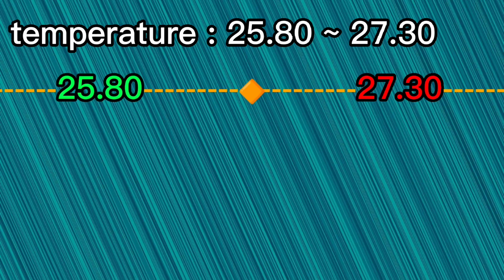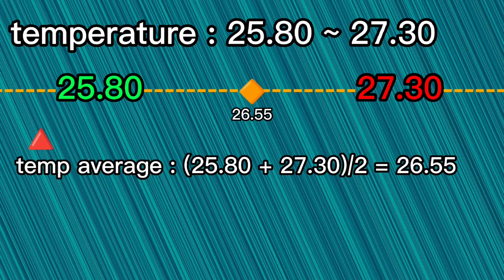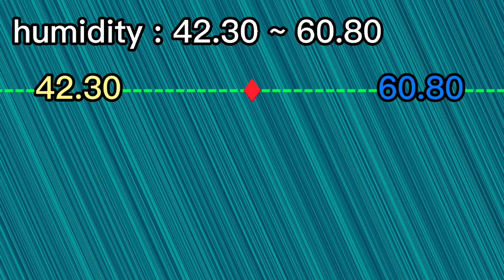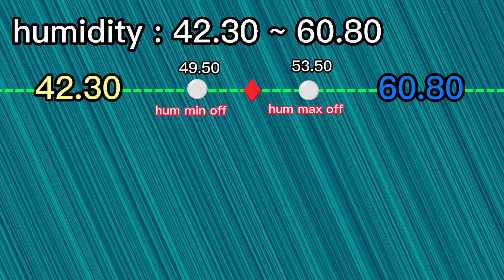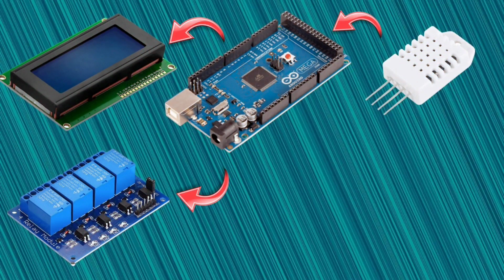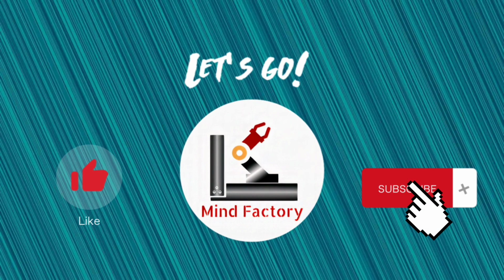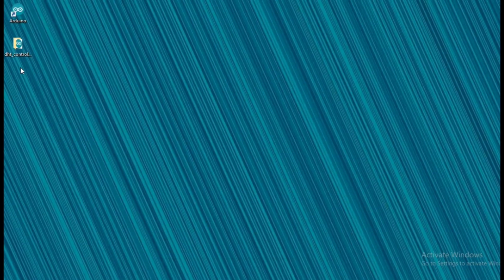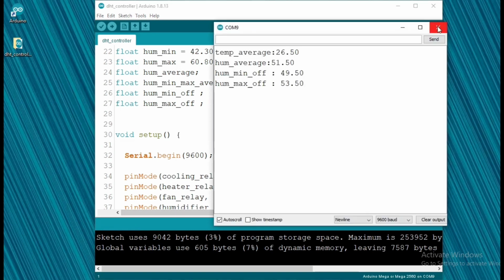Temperature and Humidity Control within a Customizable Range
In this video tutorial, we demonstrate how to build a temperature and humidity controller using a DHT sensor, Arduino Mega, character LCD, and a 4-channel relay. We show how to program the Arduino to monitor and control temperature and humidity within a customizable range. With step-by-step instructions, viewers will learn how to wire the components, upload the code, and use the serial monitor to observe temperature and humidity values.